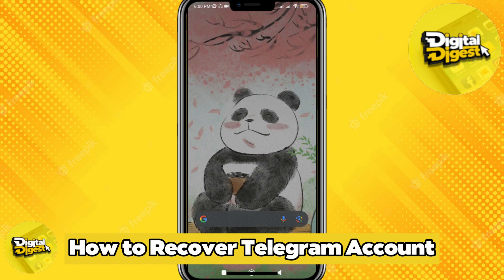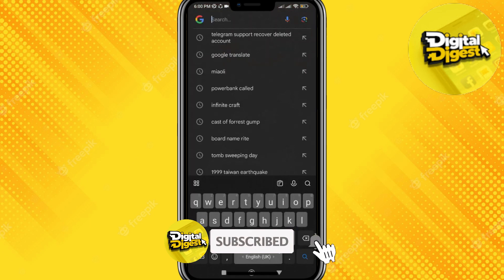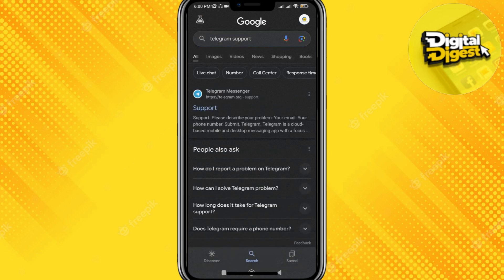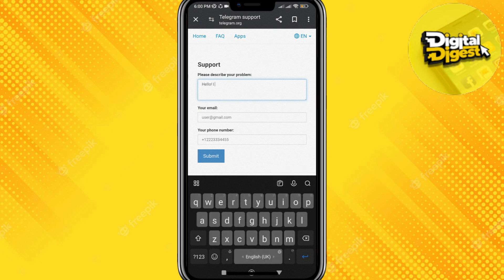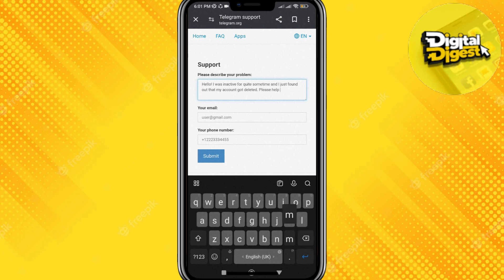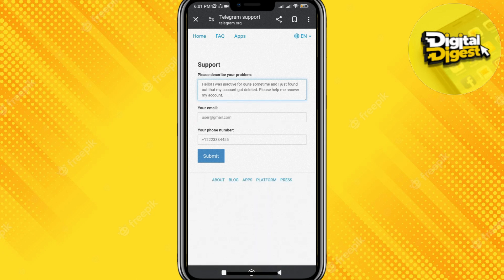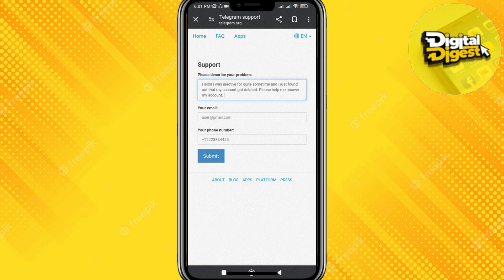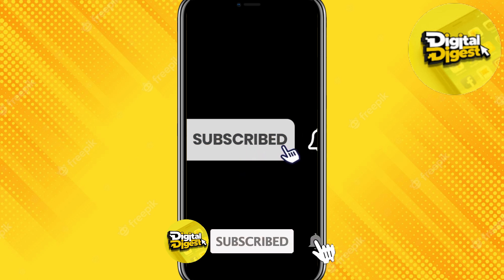How to Recover Telegram Account! (Quick & Easy)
How to Recover Telegram Account

In this tutorial video, you will learn step-by-step instructions on how to recover your Telegram account. Whether you have forgotten your password or are experiencing other issues accessing your account, this video will guide you through the process of regaining access to your account in no time.